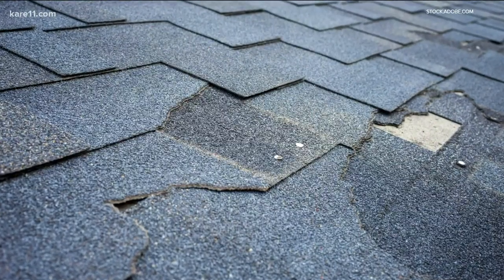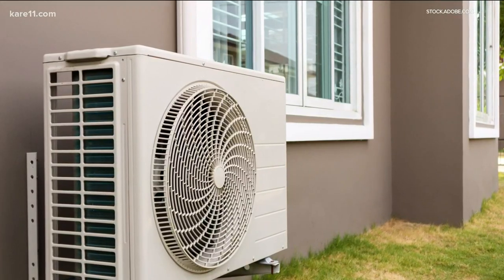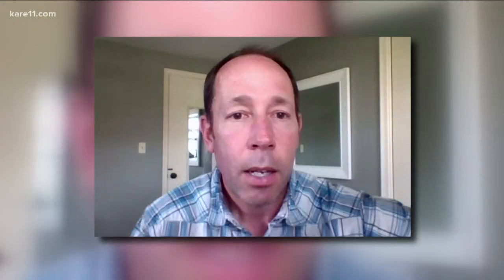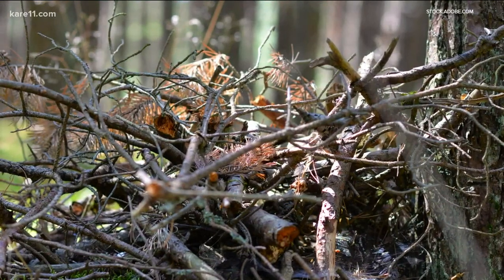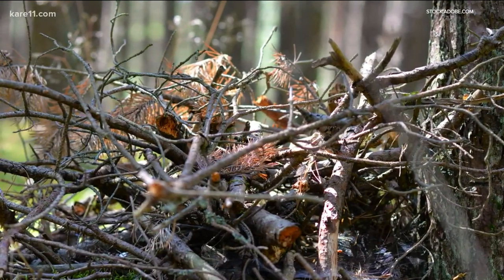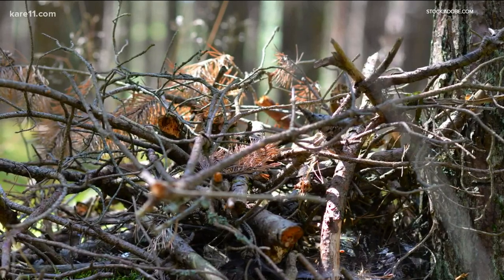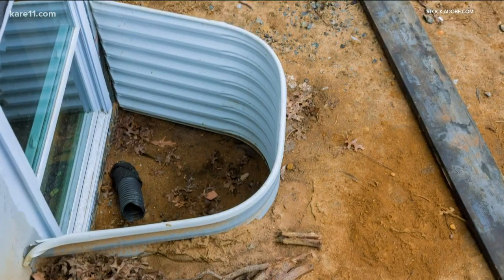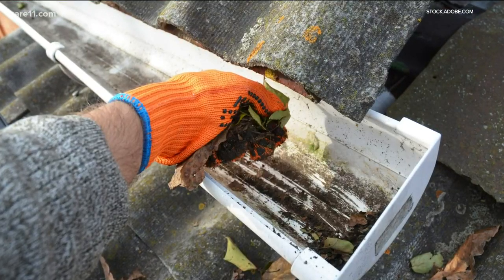Cozy with KARE: Spring cleaning your home's exterior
After a winter spent hunkering down inside your home, it's time to give some love to the outside, with cleaning projects that will prevent problems later.